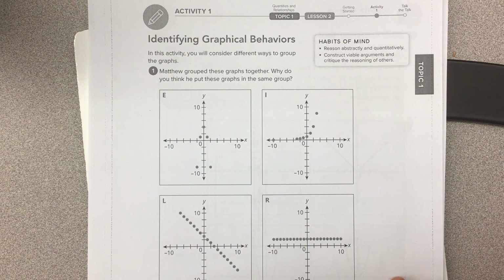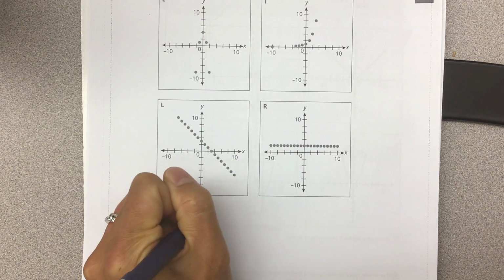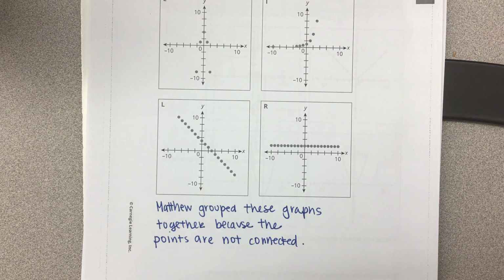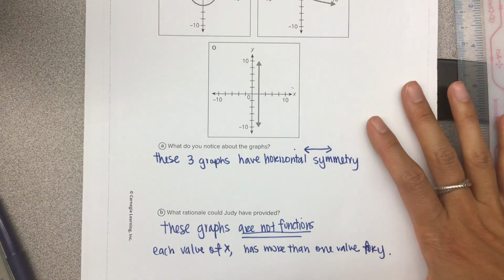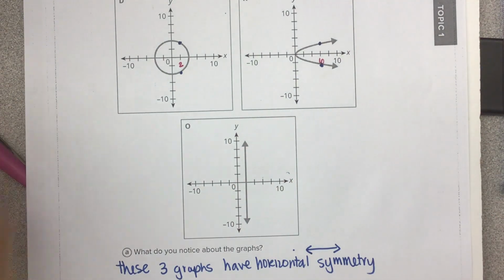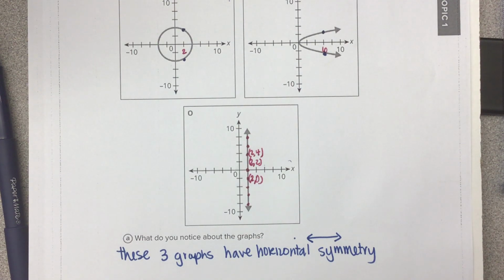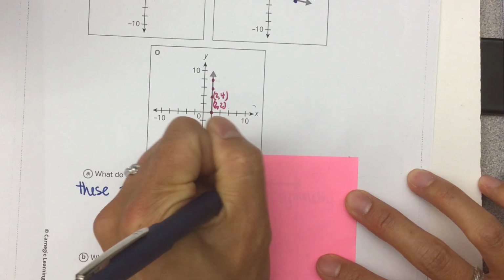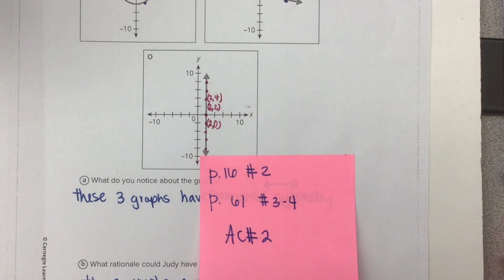M1T1L1 p. 19-21